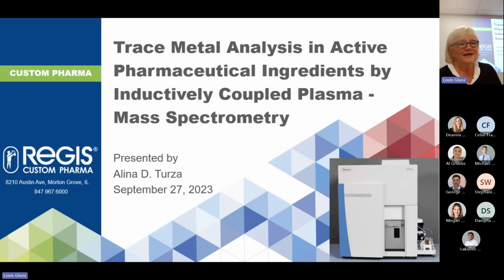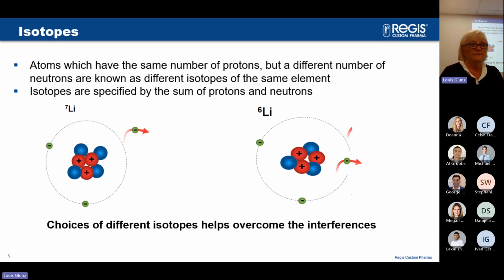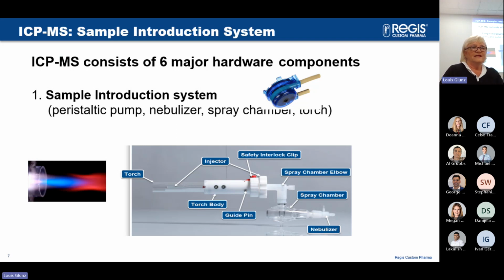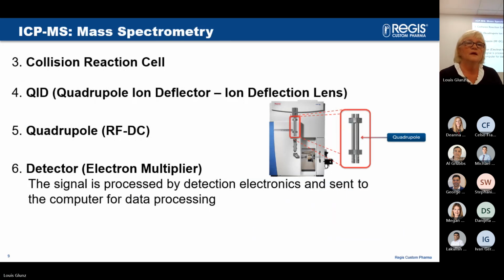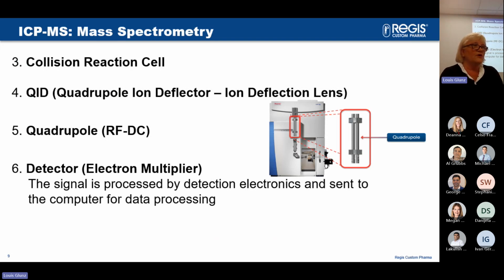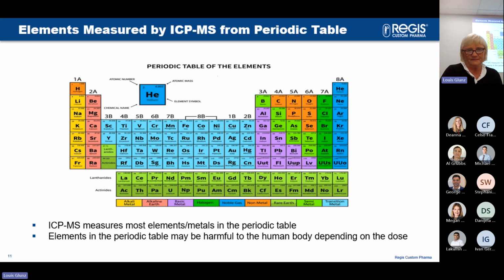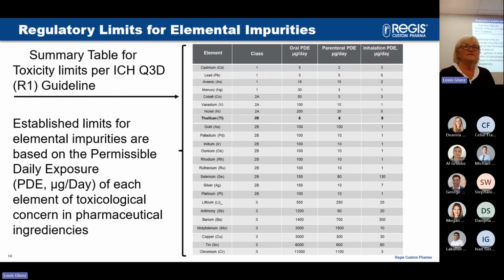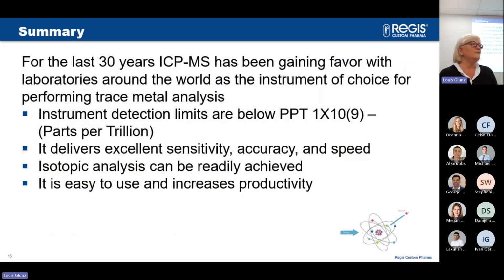Trace Metal Analysis in APIs by Inductively Coupled Plasma - Mass Spectrometry (ICP-MS)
This video is an internal lunch and learn on ICP-MS. Principal Scientist Alina Turza describes the science, the process and the applications of Inductively Coupled Plasma - Mass Spectrometry.  Due to ICH Q3D, ICP-MS is used to release most of our APIs.